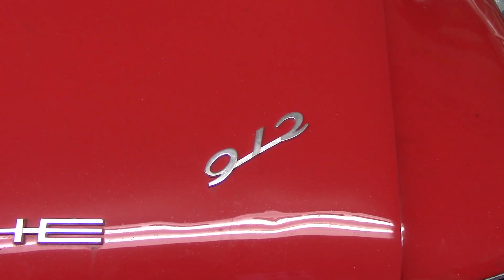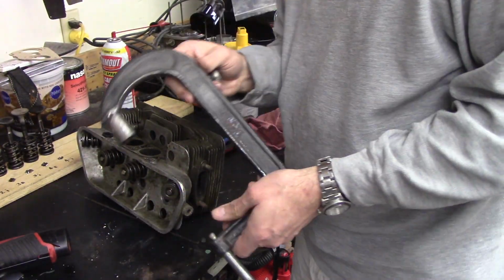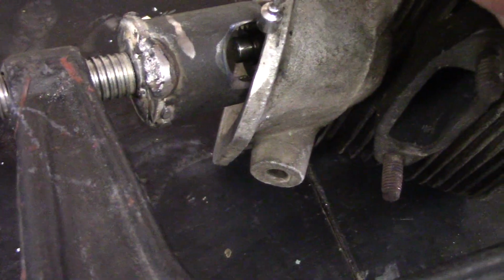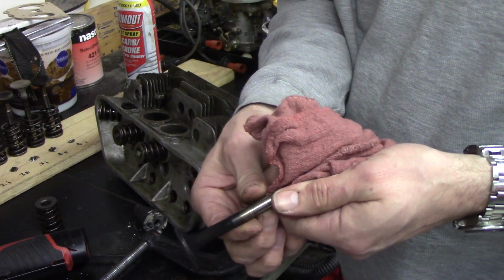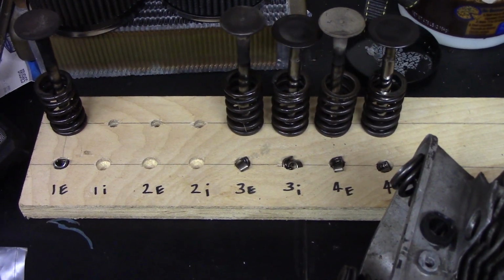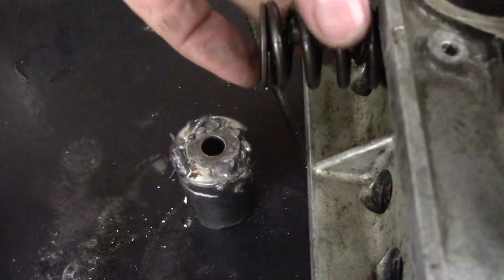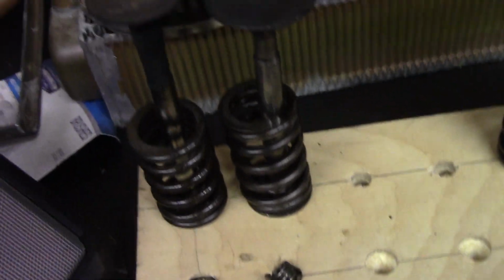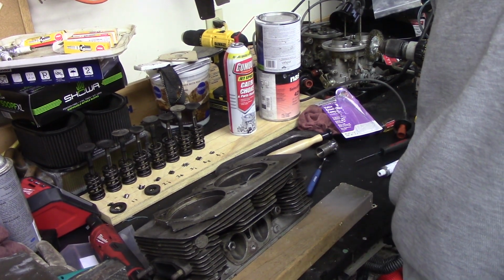Porsche 912 Engine Rebuild Part 4 [Valves]